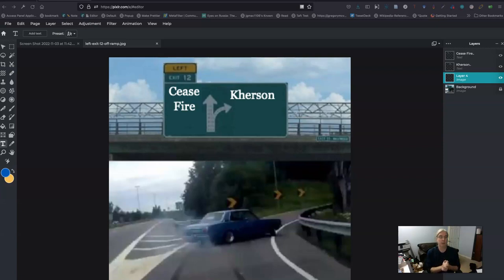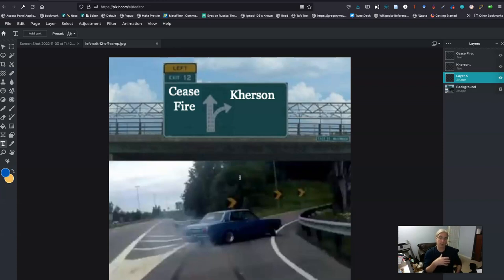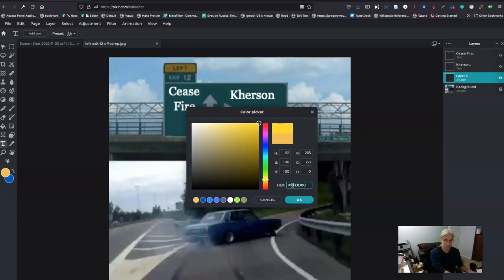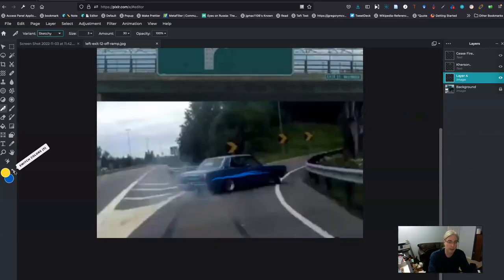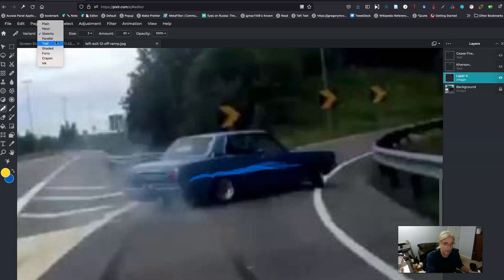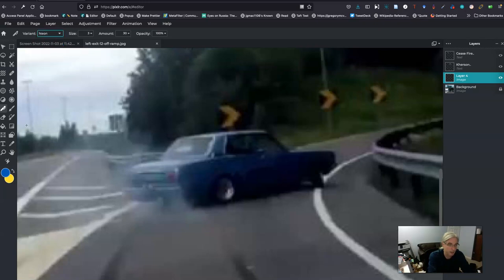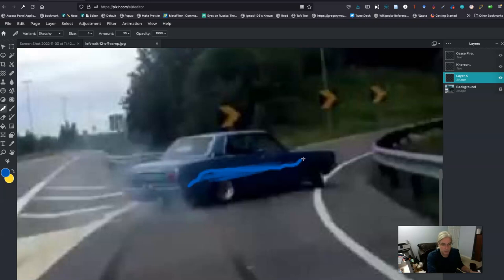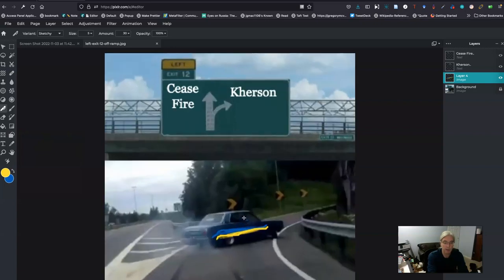Painting Your Meme in Pixlr Tutorial Two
Learn how to use the basic painting tools in Pixlr